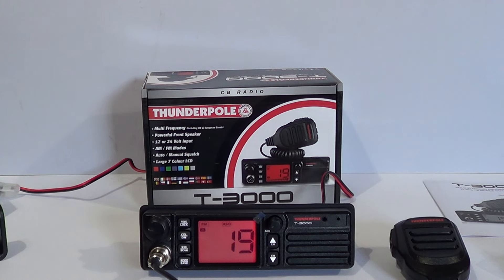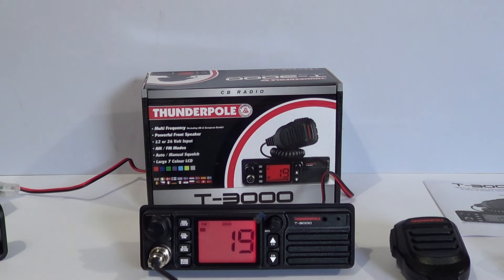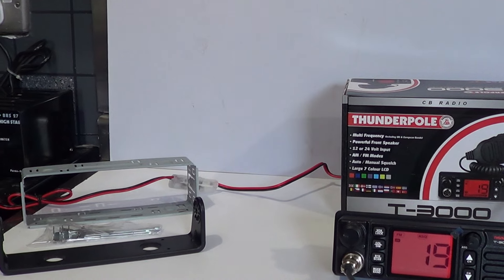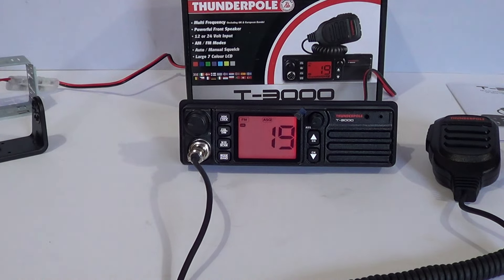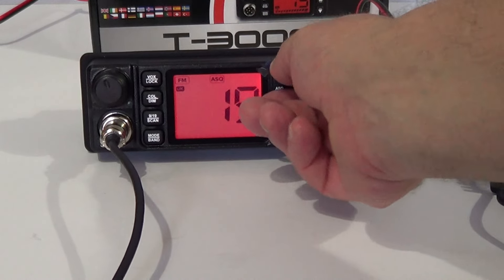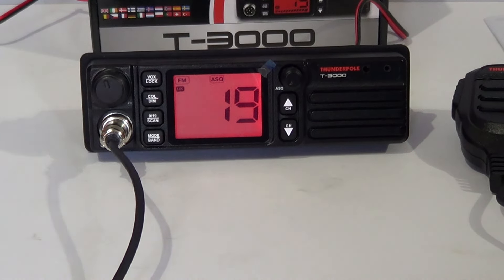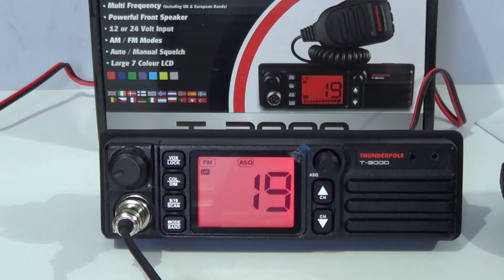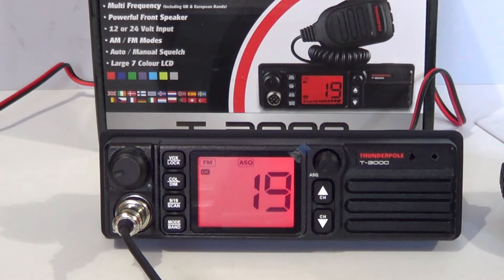Thunderpole T-3000 CB Radio Transceiver Review Part 1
Welcome to the M0OGY Radio and Antenna Review channel.

This video shows the Thunderpole T-3000 Citizens' Band Radio transceiver.

The brand is known for fair price and good quality transceivers based in Northampton England.
I  thank Thunderpole in their assistance with this Review.
In Part II I will show some On-air tests with this solidly built radio.

Best 73,
Dave M0OGY/26AT025.